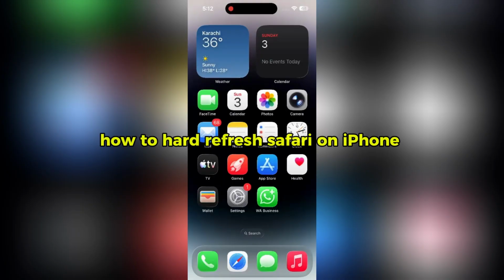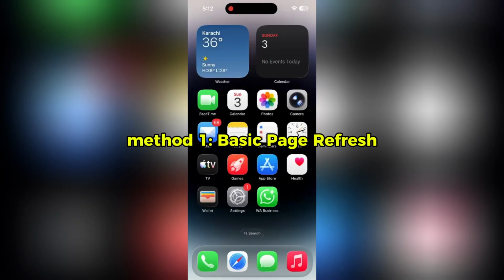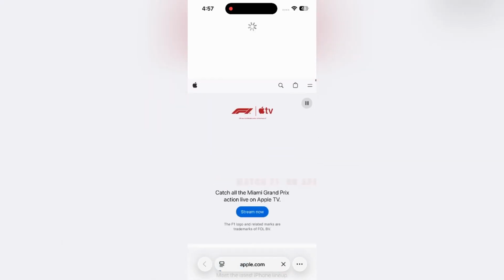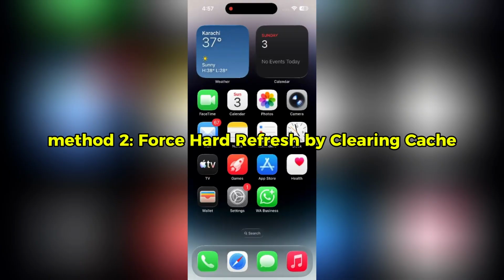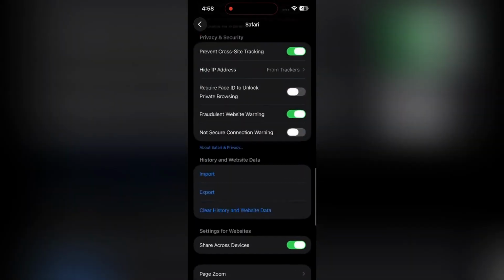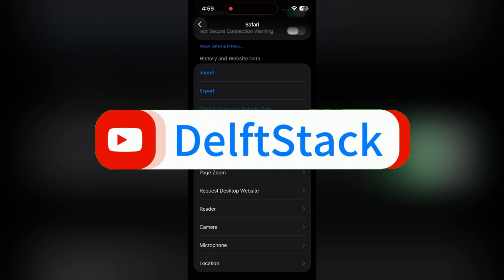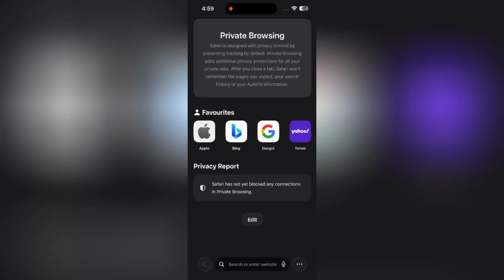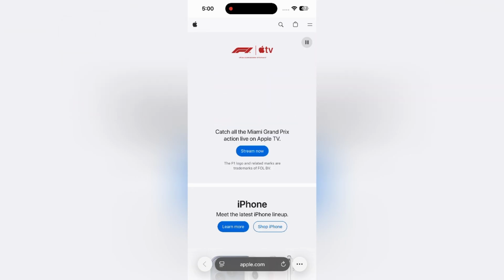How to Hard Refresh Safari on iPhone (Reload Without Cache!)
Stuck on an old version of a website? Sometimes a simple refresh isn't enough because your iPhone is loading "cached" data to save time. If you need to see the most up-to-date version of a site—whether you're a developer or just trying to fix a broken page—you need a Hard Refresh. In this DelftStack tutorial, we show you the secret workarounds to force Safari to load everything fresh!

🔹 What You'll Learn in This Video:

✅ Basic Refresh vs. Hard Refresh: Understand why pulling down on a page doesn't always work.
✅ The "True" Hard Refresh: How to use the Settings app to completely clear Safari's cache and force a new load.
✅ Private Mode Workaround: A quick trick to load a fresh page without deleting your entire browsing history.
✅ Troubleshooting Web Pages: Why websites look broken and how a hard refresh can fix them instantly.

📌 Timestamps

⏱ 00:00 - Introduction: Why a normal refresh fails
⏱ 00:24 - Method 1: The Basic Refresh (Pull-to-Reload)
⏱ 00:44 - Method 2: The "True" Hard Refresh via Settings
⏱ 01:28 - Method 3: Using Private Browsing for a Fresh Load
⏱ 01:52 - Summary & Best Practices

Unlike a desktop computer, the iPhone doesn't have a "Control + F5" shortcut. This can make troubleshooting frustrating when a website update isn't showing up. This video provides the most effective workarounds to ensure your browser is seeing live data, saving you from "stale" content and broken layouts!